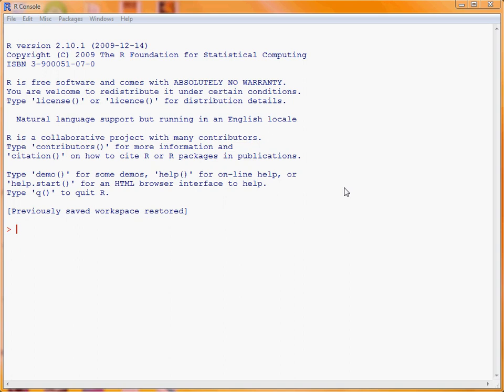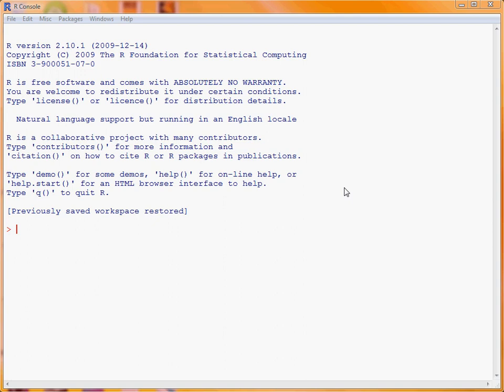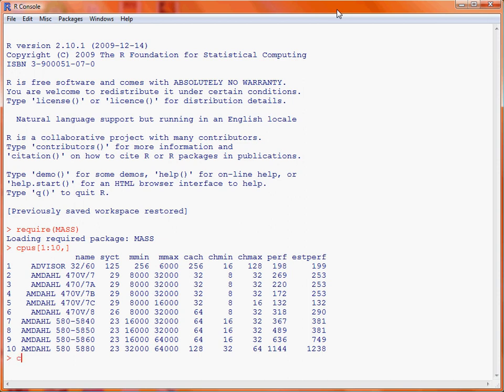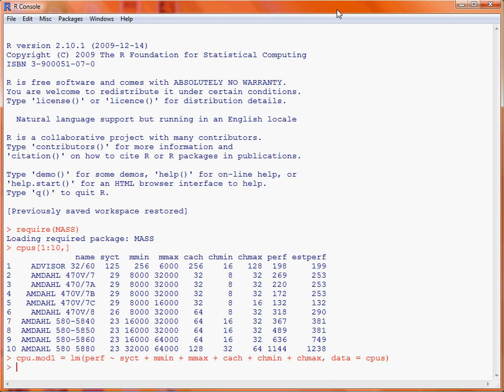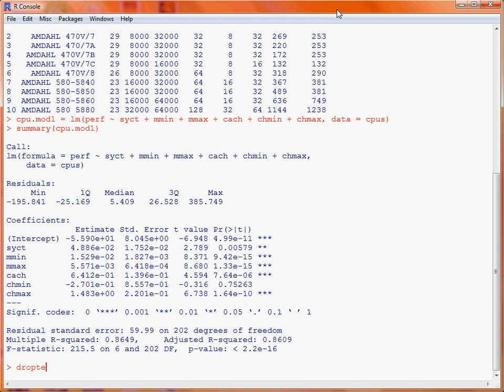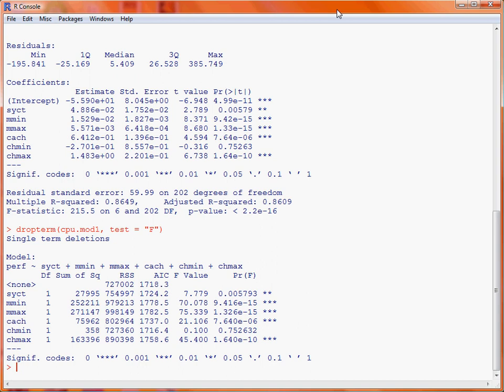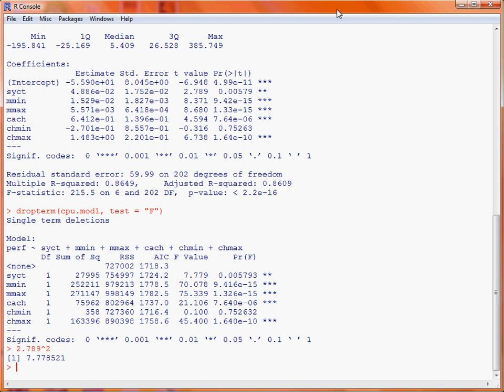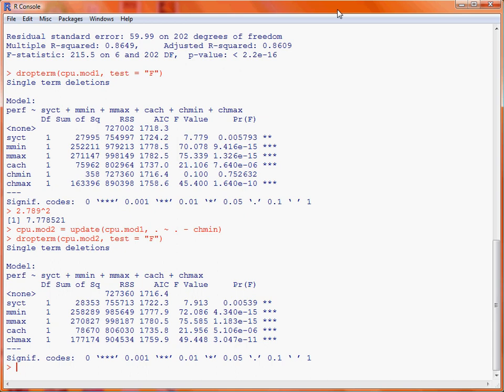R Variable Selection using dropterm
First part in demonstrating how to undertake variable selection with the dropterm function using R. For more on statistical analysis using R and browse.